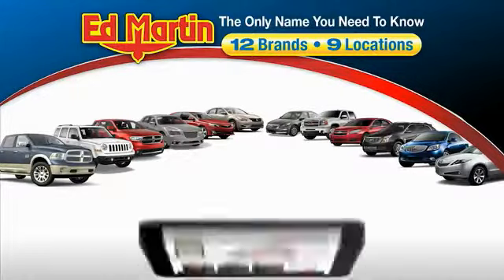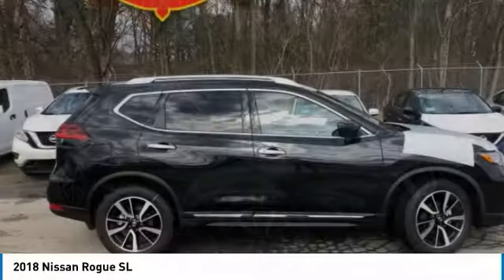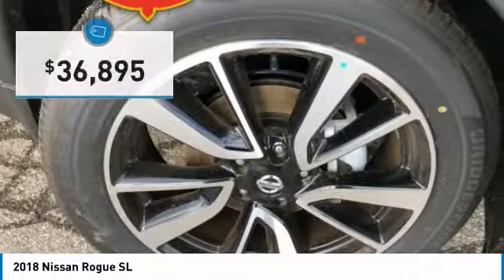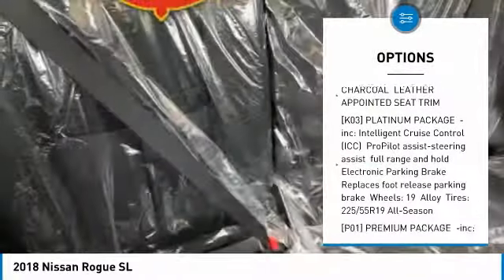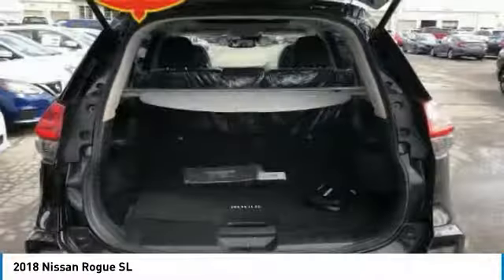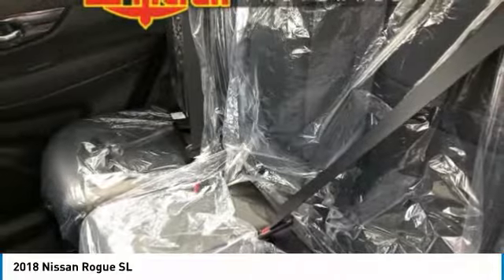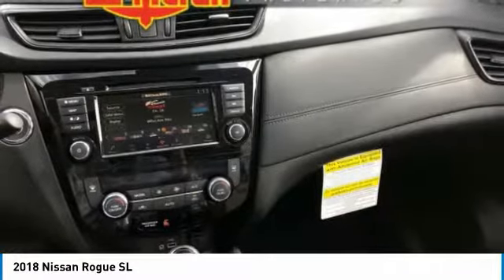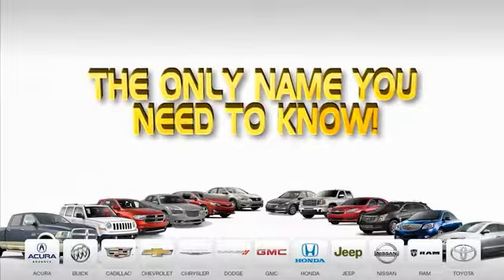2018 Nissan Rogue 1R1288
2018 NISSAN ROGUE Indianapolis, IN
Stock# 1R1288

New car price guarantee and free delivery! Voted best customer experience by customers just like you!